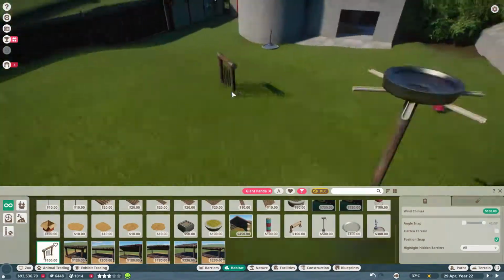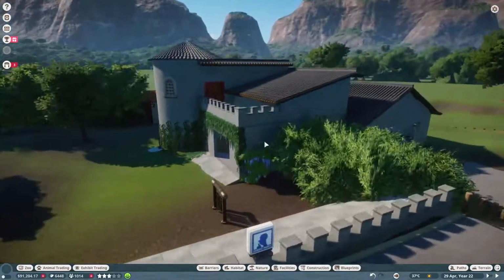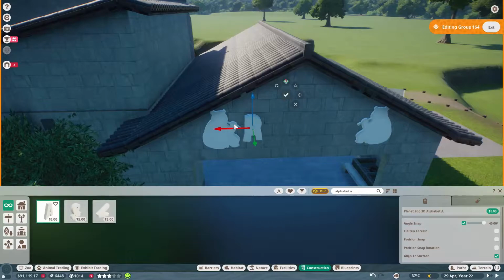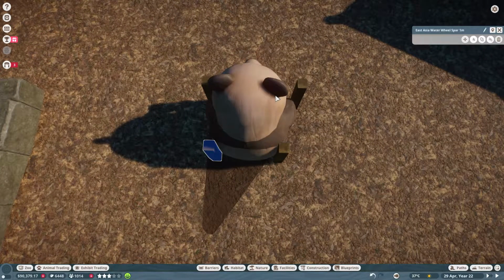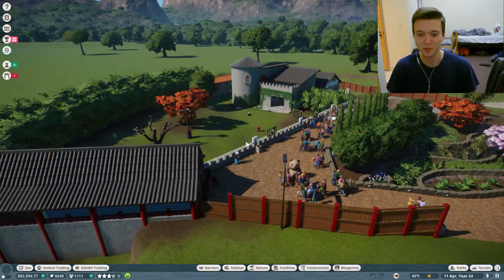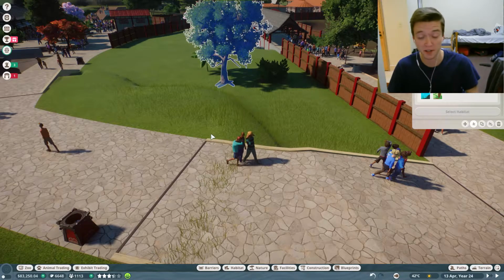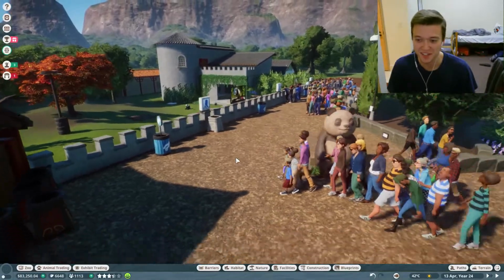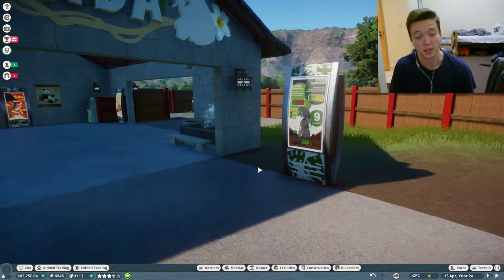Panda Castle With Asian Garden 🐼🏯 Let's Play Planet Zoo Franchise Mode #22 | Shizen Hogo-Ku Zoo #8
✩Our Pandas need a new habitat! Today we are replacing their habitat with a brand new castle shelter. These guys now have a beautiful castle, and not only that, they have a stunning entrance where there is a nice Asian themed garden on the hill. This episode did have some audio issues during recording, so our style on this video went a little out of order. Apologies about that. Let me know if you have suggestions!!!✩

✪Social Media✪

→Don't forget to leave a 'thumbs up'  if you want to see more videos like this. Also, leave a comment for your thoughts on the video!